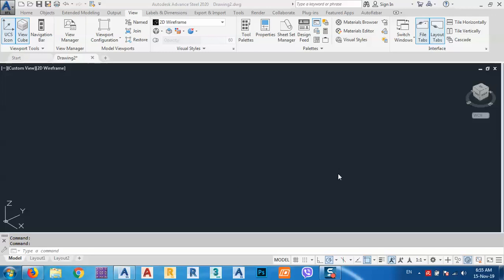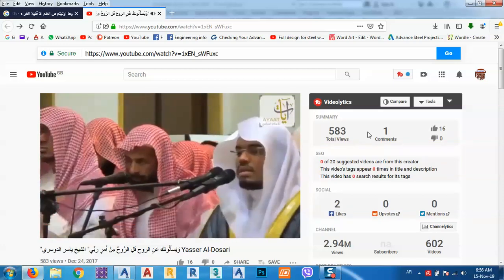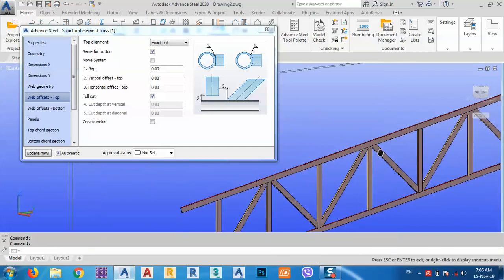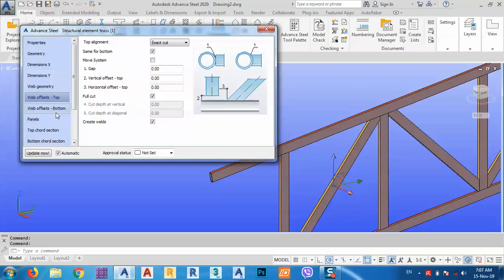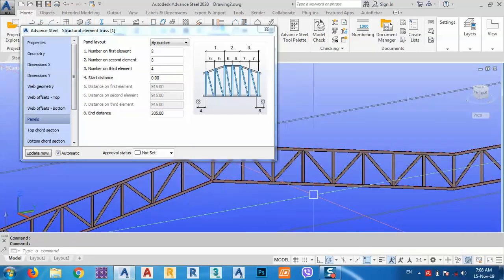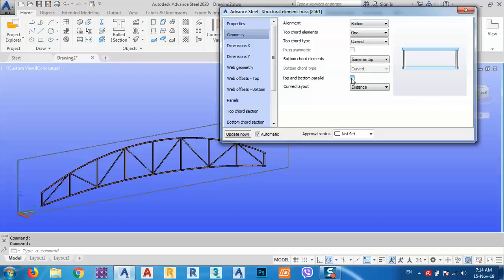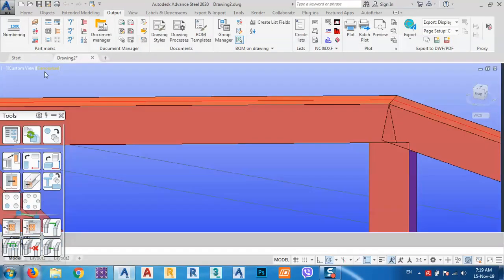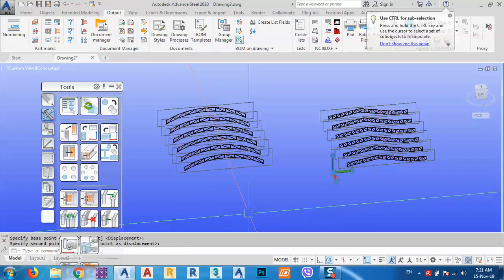How to model trusses in advance steel